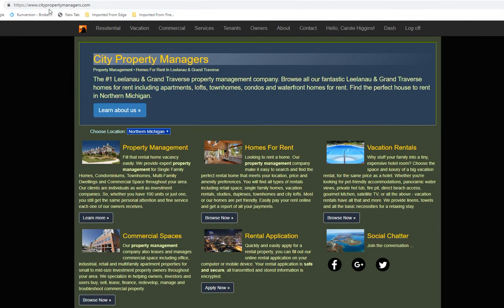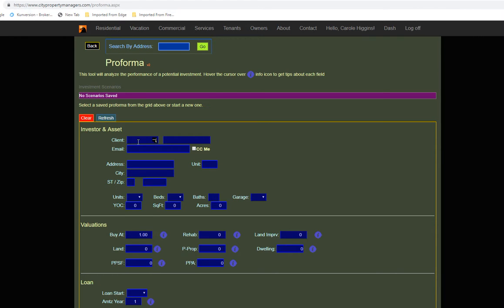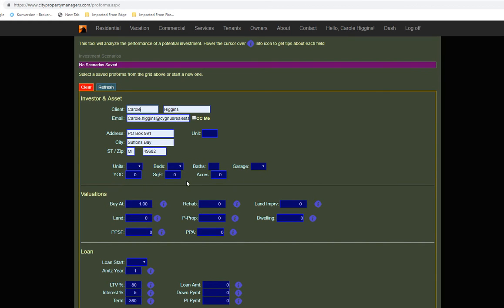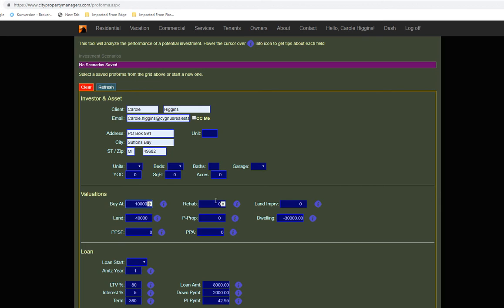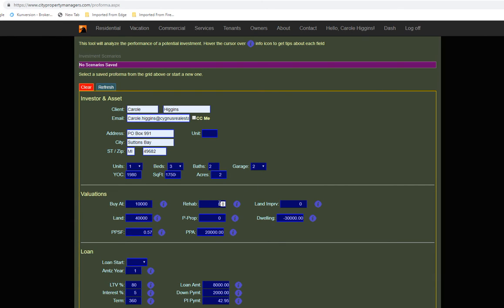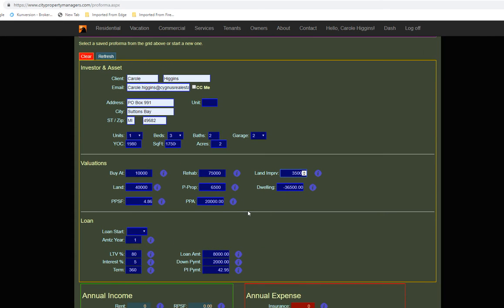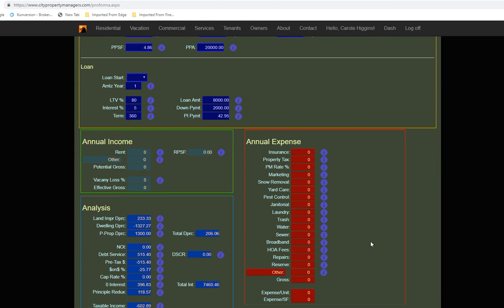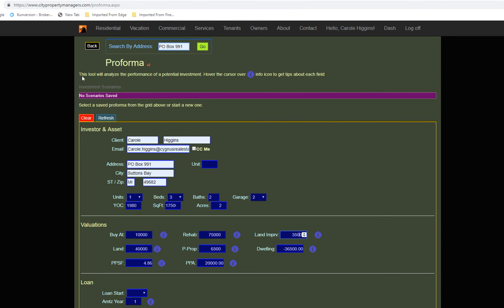The Proforma Part 1